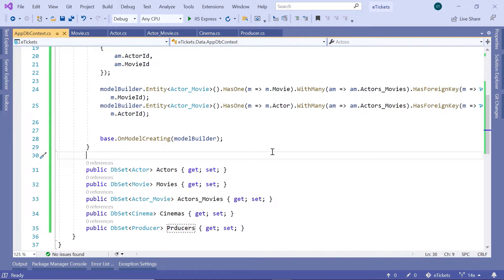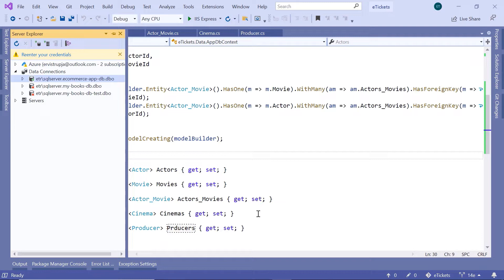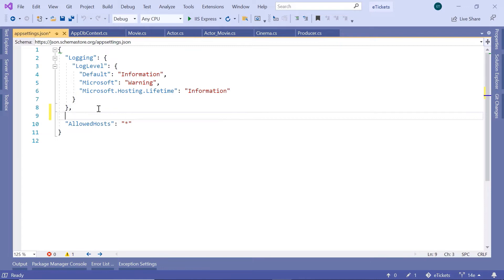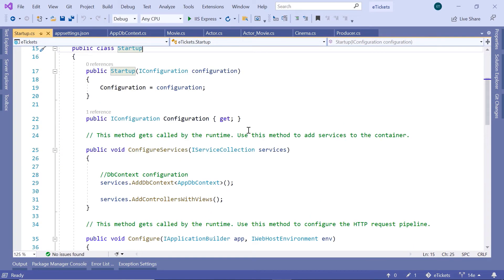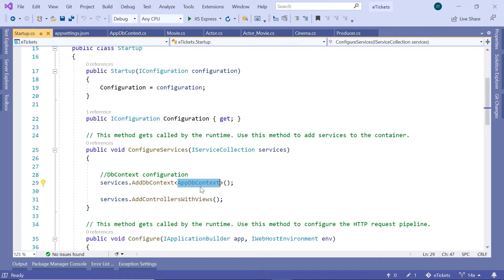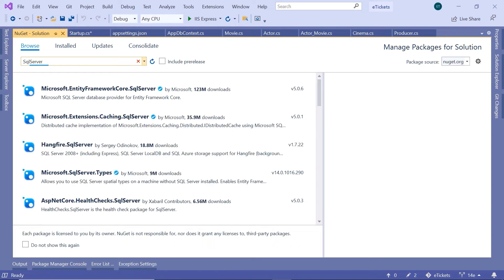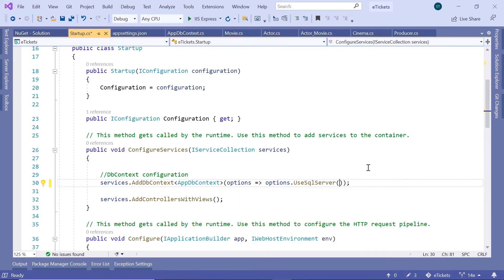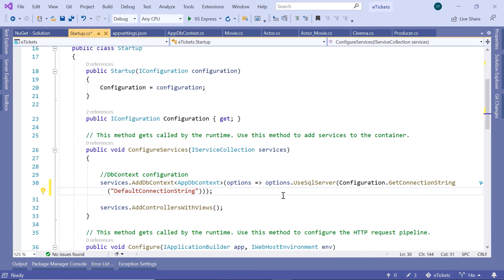14. Configuring SQL Server | ASP.NET MVC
In this course, you will use SQL Server as your data storage. But, for the AppDbContext to know about your data storage you need to configure it in the Startup.cs file.